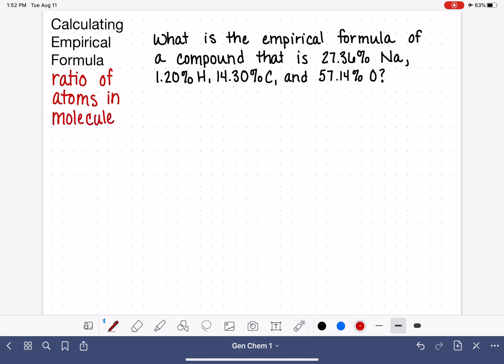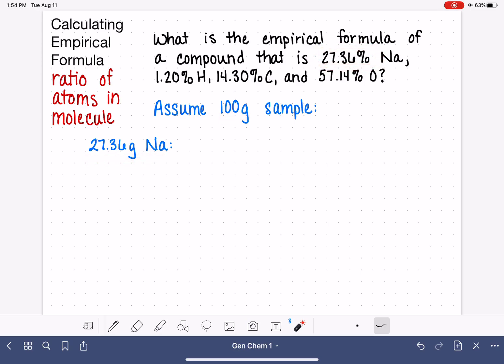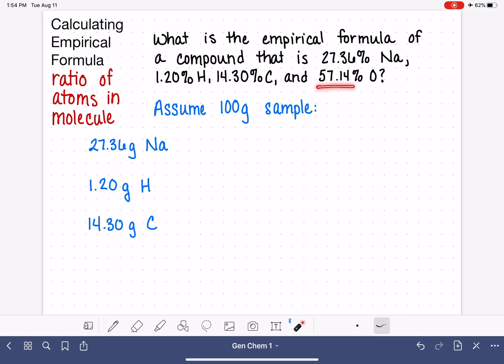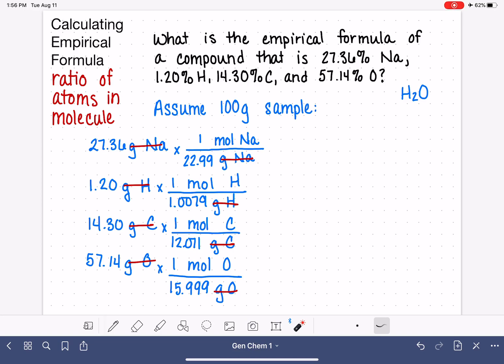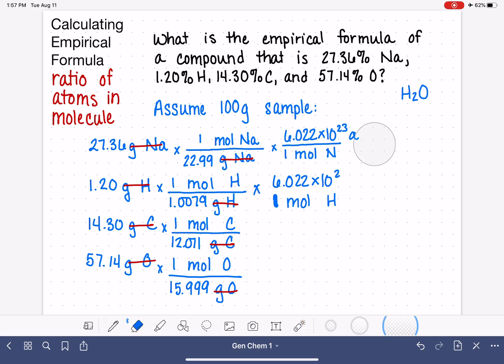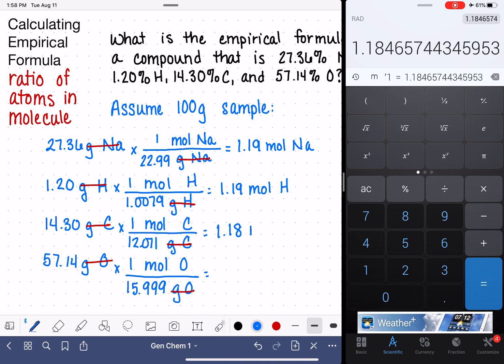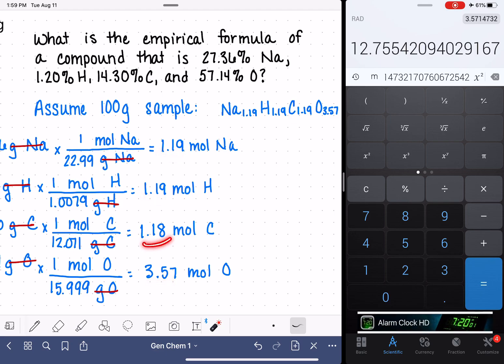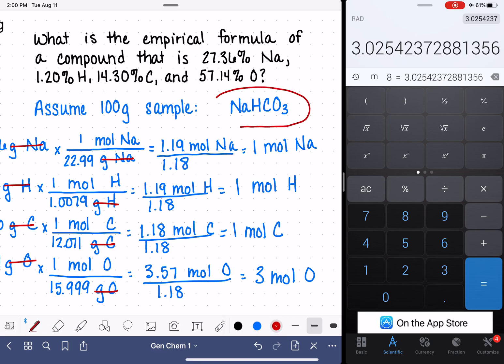60: Using percent composition to calculate empirical formula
Detailed instructions on how to calculate empirical formula from percent composition